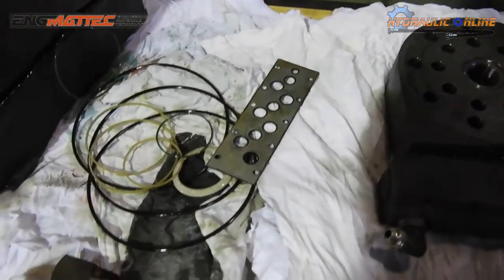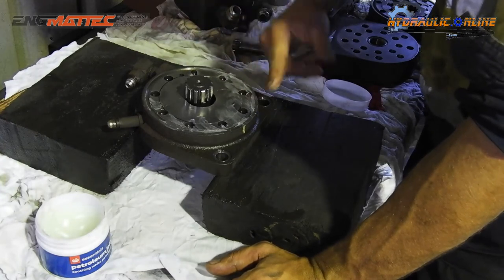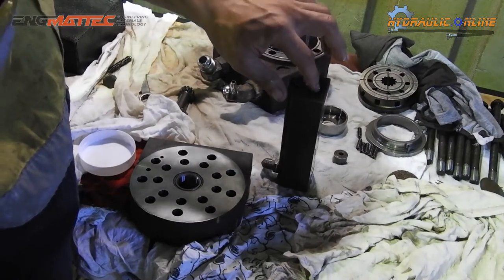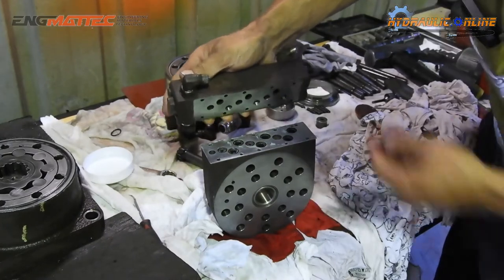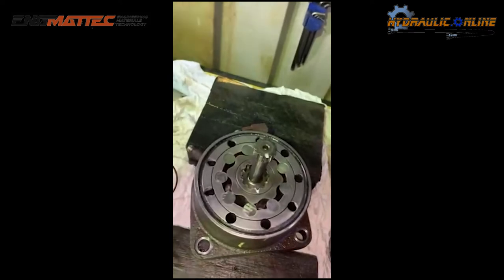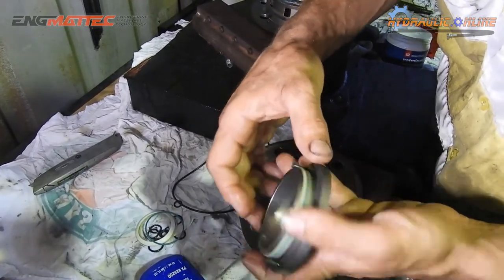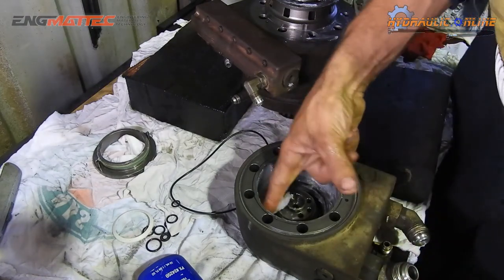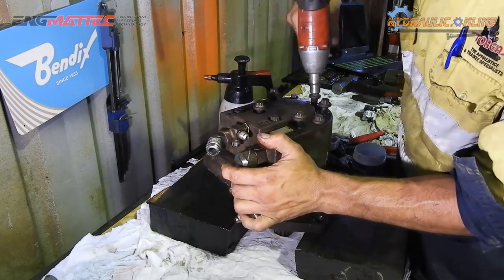BOBCAT S205 WHEEL LOADER (2 SPEED) DRIVE MOTOR STRIP AND RESEAL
This week's video is a collaboration with "Brandon's Diesel Fitting".

Brandon is a "Bobcat" Trained Technician and he worked late into the night last week to make this video for us.

One of Brandon's clients was concerned about the lack of drive power from the 2 speed motor on Left Hand Side on the machine.

Preliminary investigations revield small metal particles in one of the "Case Drain Filters" so Brandon chose to remove the drive motor and investigate further.

As Brandon stripped down the 2 speed drive motor he realised that the motor had been striped before and some critical O rings and Backing rings had been installed in the wrong order on the 2 speed system.

This may have caused excessive oil to bypass and as a result heat generation and further heat damage to the wrongly installed seals.

However Brandon found no evidence of where the metal particles came from in the motor.

The cause of the metal particles was eventually found where the motor's splined Dogbone drive shaft locates into the chain case sprocket carier.

So the chain case sproket carrier also came out, and a new carrier, bearings and seals were installed and then reinstalled back into the chain case.

0:00 Introduction
0:10 Five important things to do before you start work
1:00 Ensure all hoses and pipes are disconnected and pluged.
2:15 Drive motor ready to be removed
3:00 Cleandown and making before disassembly
4:00 Motor Dissassembly begins
5:00 The geroller assembly
5:30 Removing the "2 Speed" valve block fron the selector plate
6:40 Removing the "2 Speed" Spool from the valve block
7:00 Brief description of all dismantled parts
8:50 Polishing out some gerollor marks on front housing
9:05 Re-assembly begins (bring lots of petroleum jelly)
11:00 Installing and orientating the geroller
13:00  Assembly of "2 speed" spool and return springs into valve block
15:15 Assembly of "2 speed" valve block to selector plate.
18:00 Timming the valve plate for effective "2 speed" operation
21:30 Installing Seals Springs and Carriers into end cover
28:00 Installing end cover and aligning all marks
28:30 Bolting it all together.